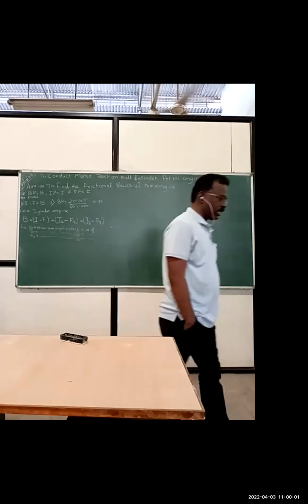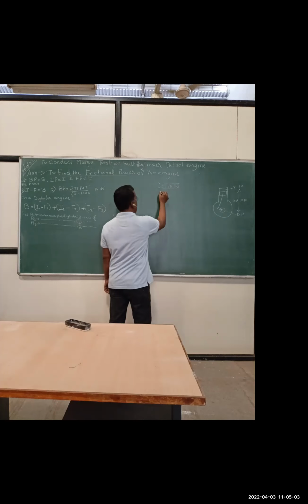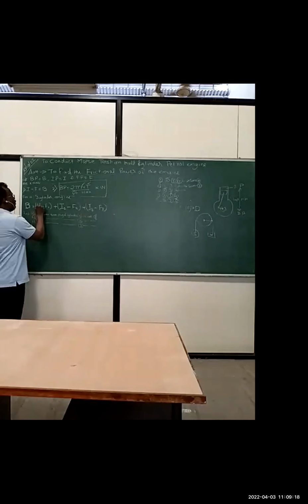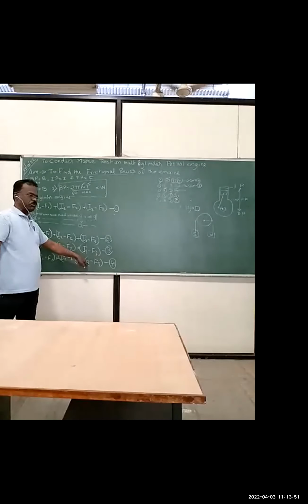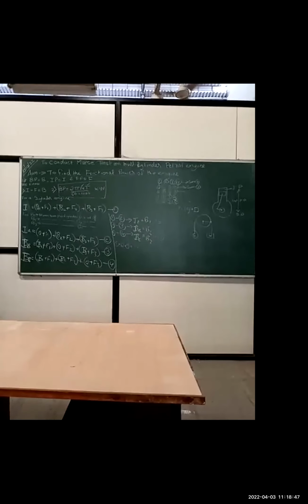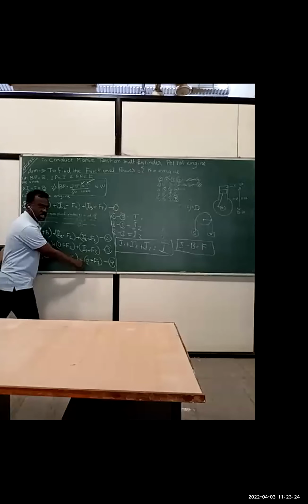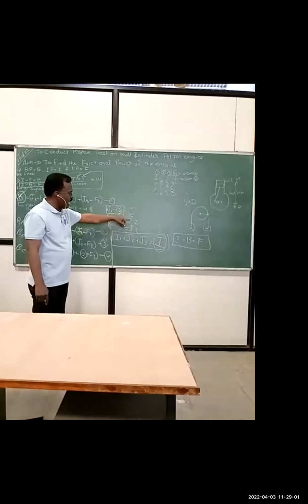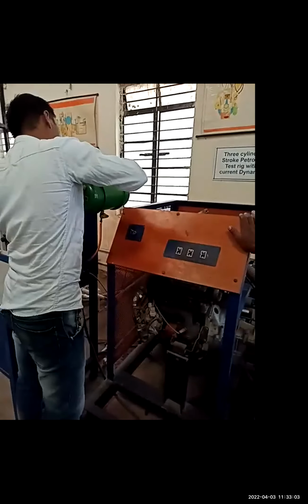Morse Test Multicylinder Petrol Engine